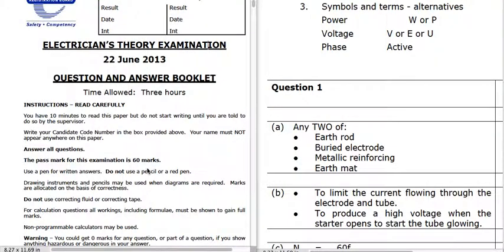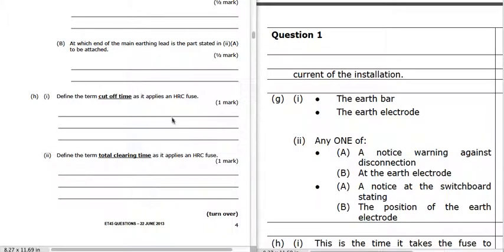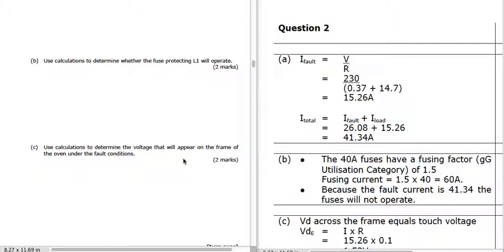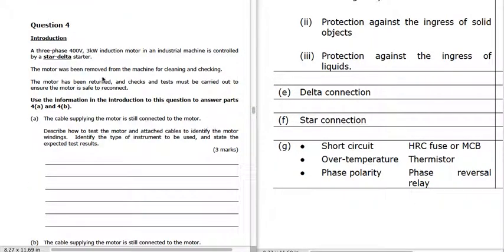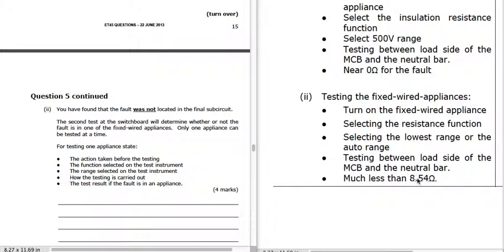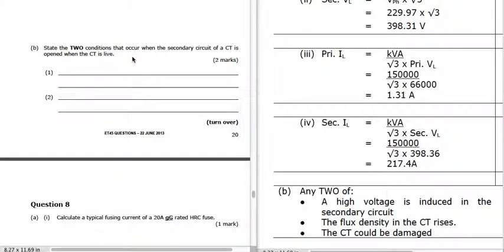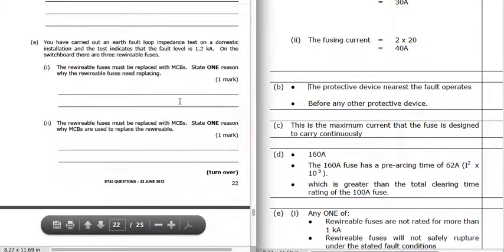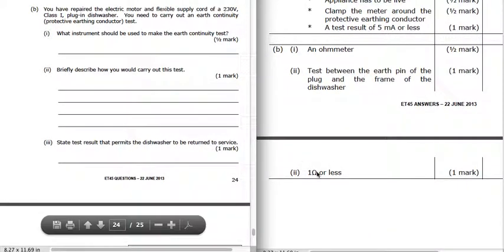Jun 2013 - Electrical Theory exam review